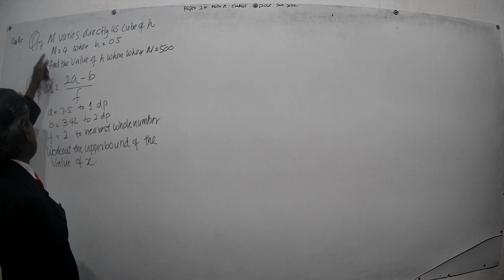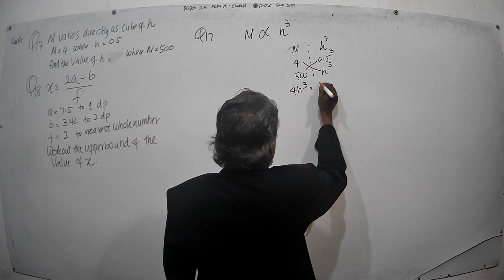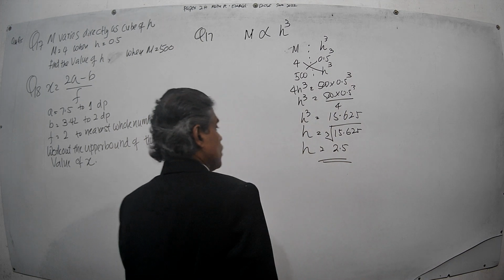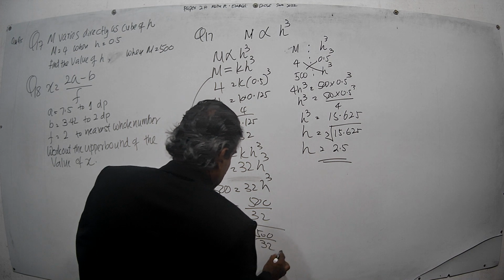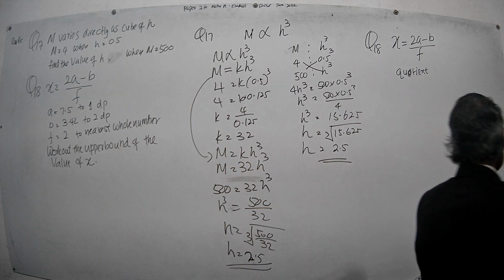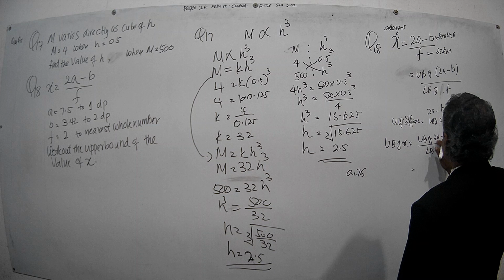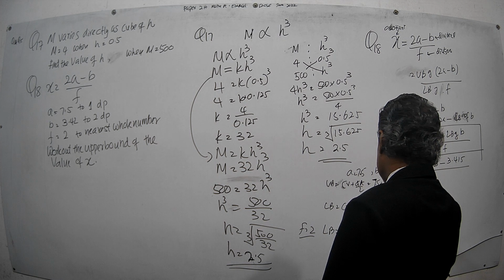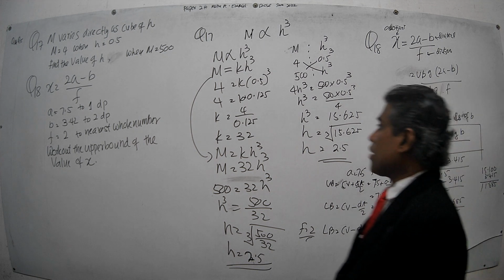Q17, Q18 Paper 2H Mathematics A Edexcel IGCSE June 2022|Proortion|Variation|Upper Bound of Quotient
Q16 Paper 2H Mathematics A Edexcel IGCSE June 2022|Sets|Venn Diagram|Conditional Probability|GCSE